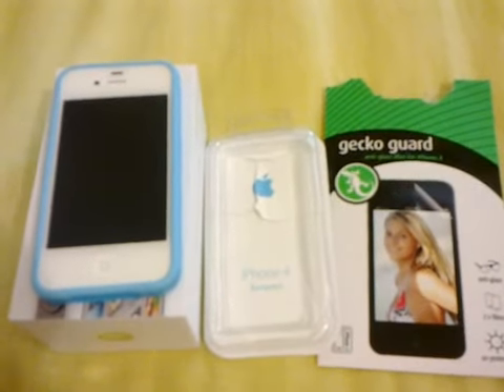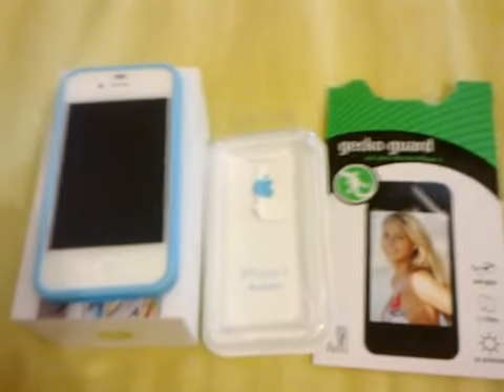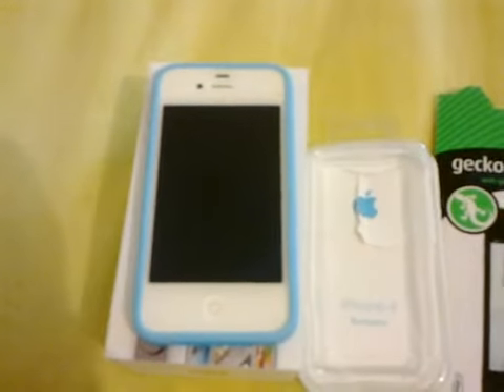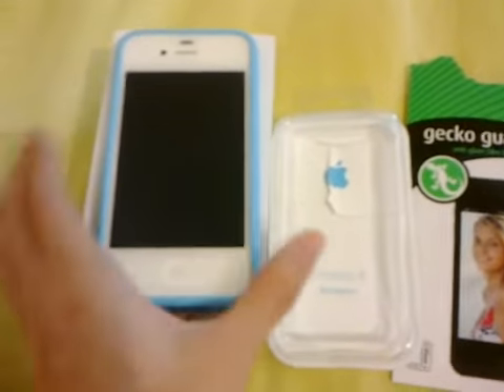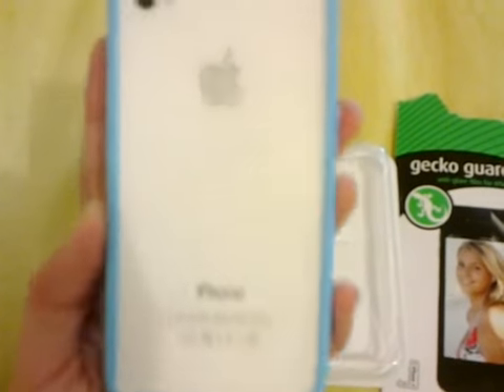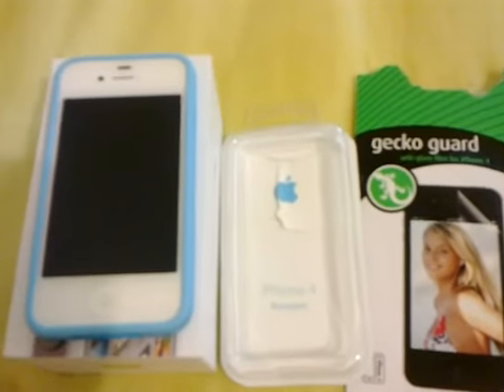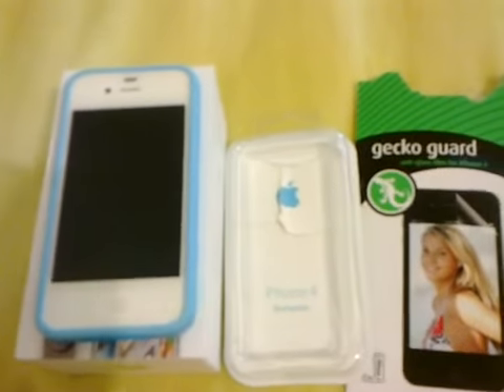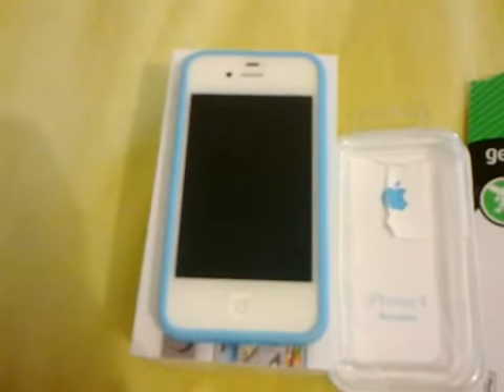My new Iphone 4S White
Hello again! My quick update about my iphone 4S white which just came this morning. I am so so so happy and want to share the love.